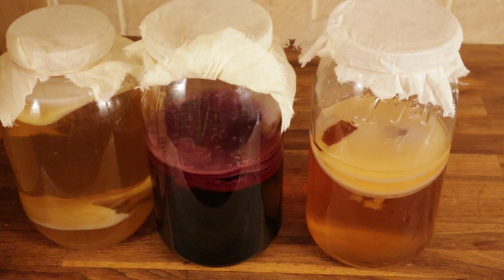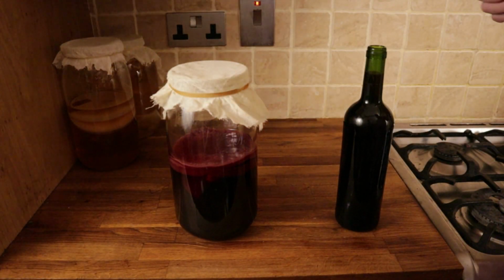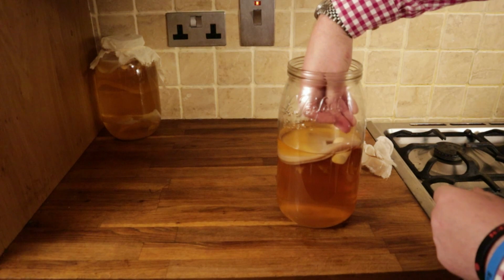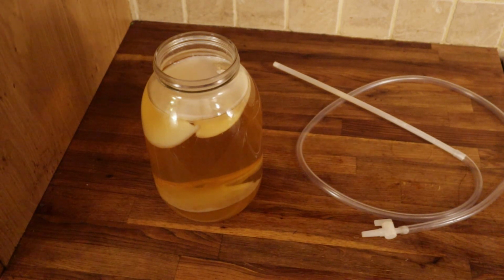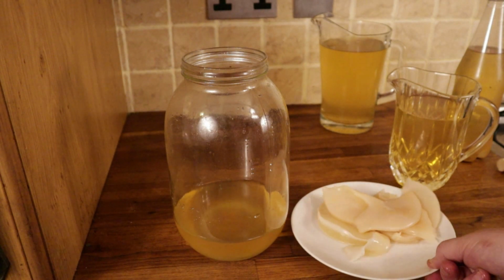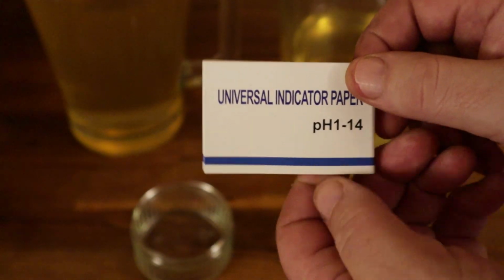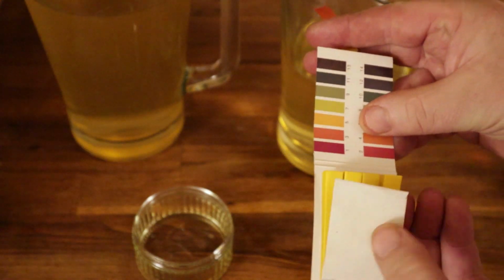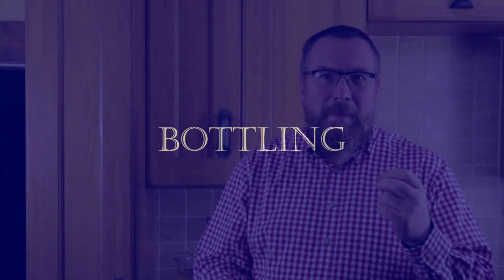Making Apple Cider Vinegar (Part 2)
This video is the second in a series looking at the craft of home vinegar making.

In this video we look at how to manage the cider vinegar culture from the first video. The video will cover:

Feeding the vinegar
Testing vinegar strength
Extracting vinegar
Pasteurising & bottling vinegar etc